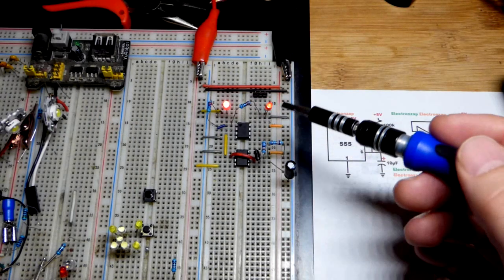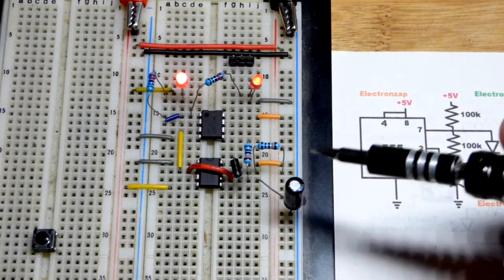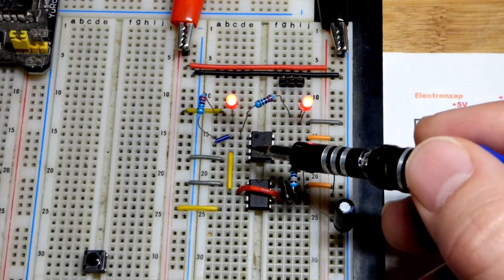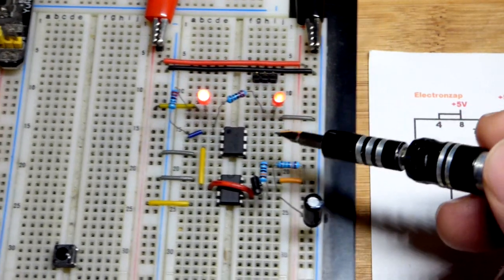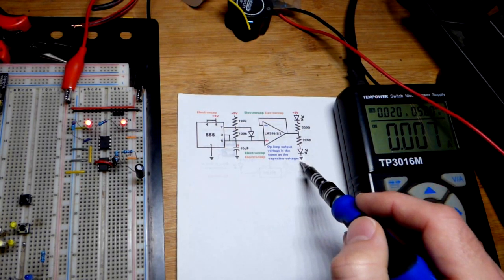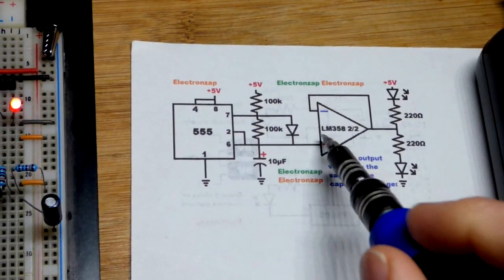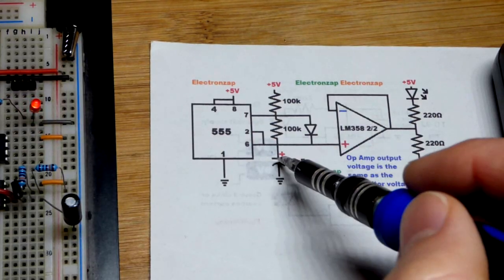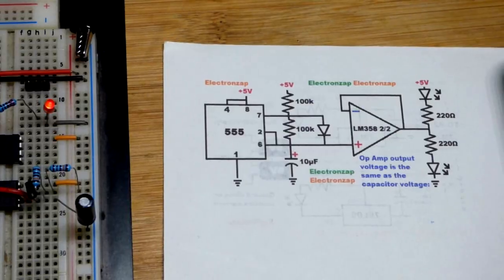Alternating Fading LEDs Circuit using Astable 555 and Voltage Follower Op Amp